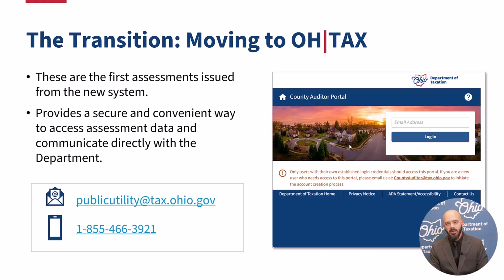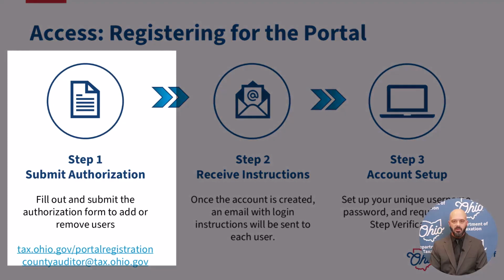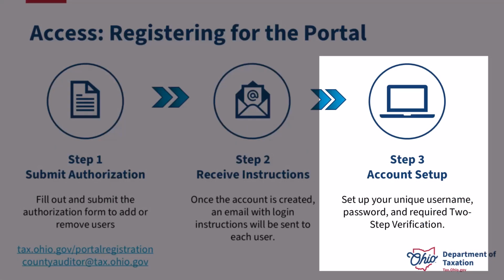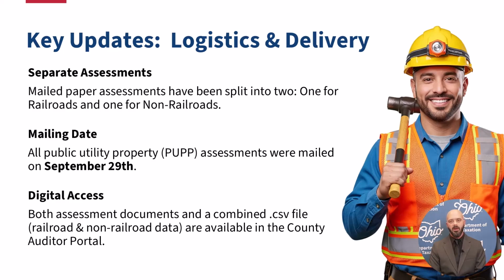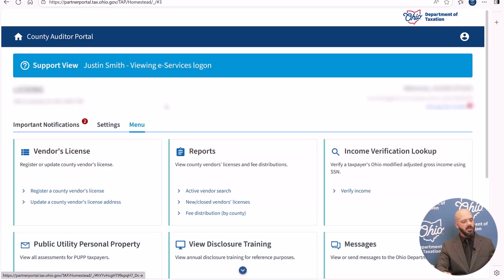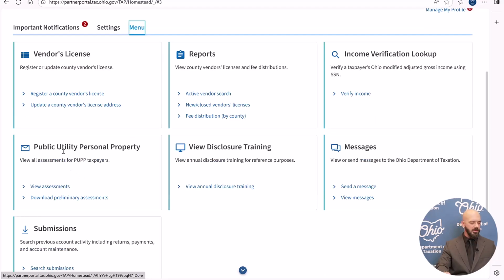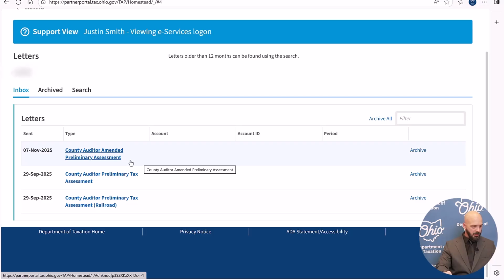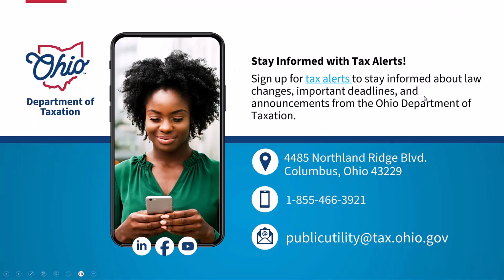Public Utility Personal Property Tax (PUPP) Administration in OH